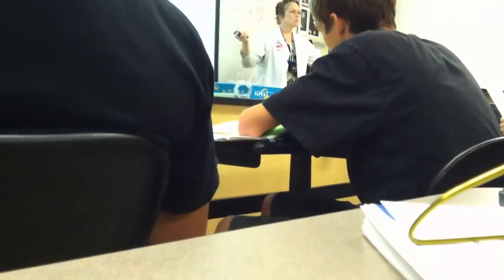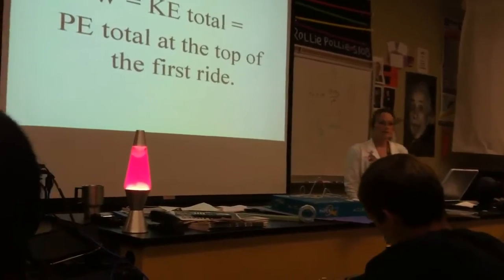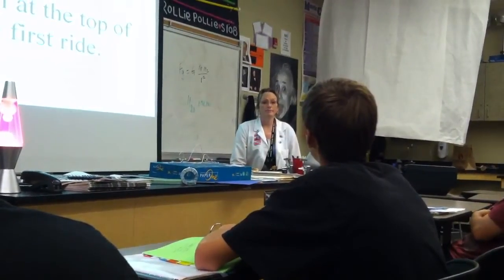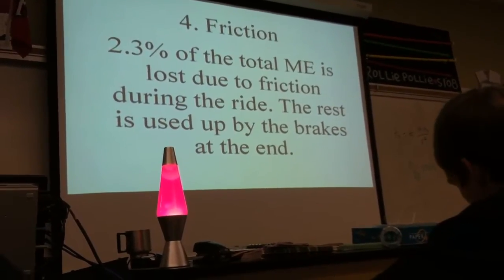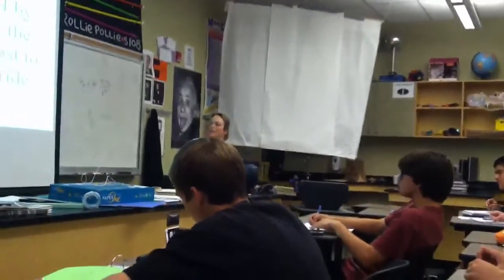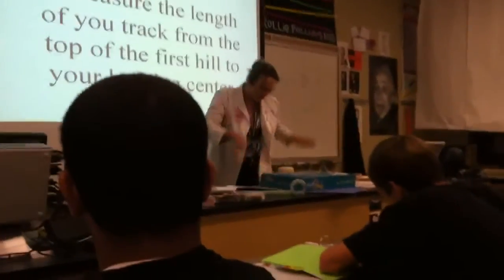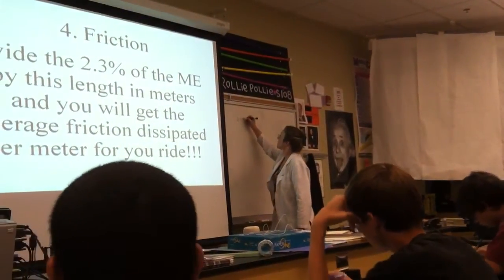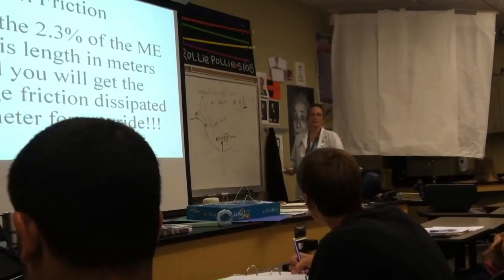Loggins Part 1 Roller Coaster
Roller coaster